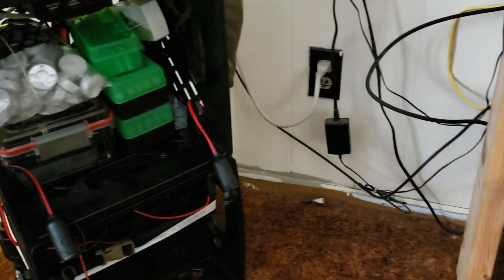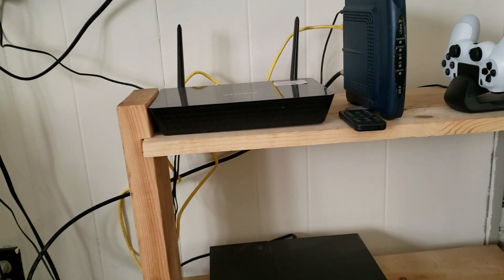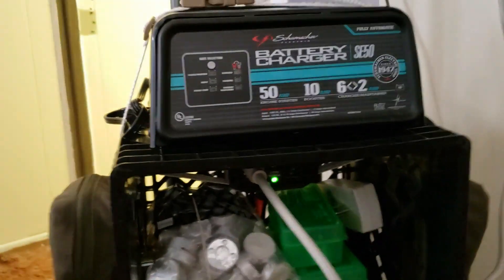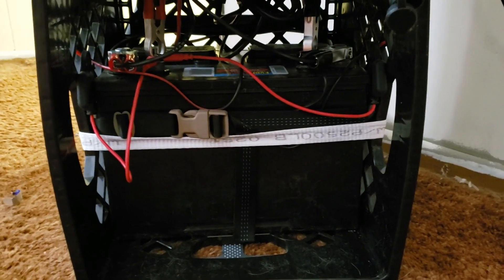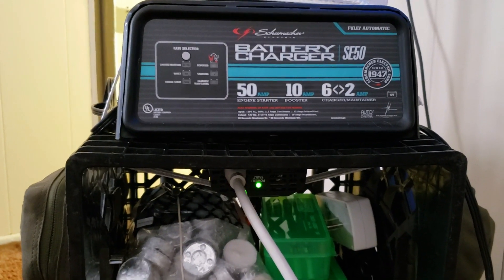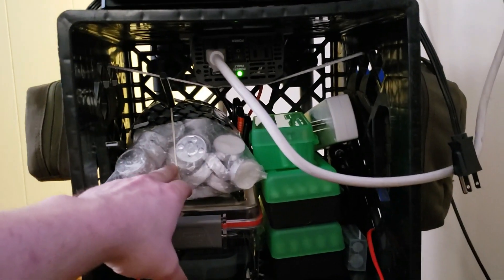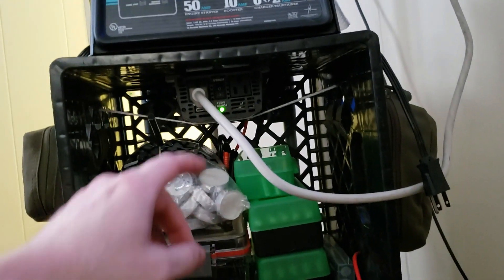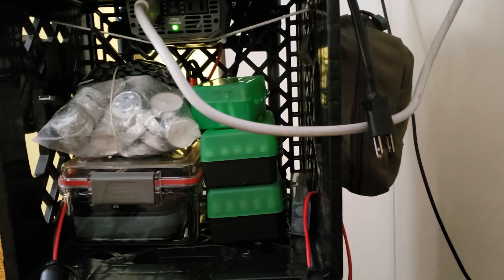DIY 100Ah Battery Backup System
A quick impromptu video showcasing my homemade battery backup system in use during power outage. A battery backup system consists of a way to store,recharge and distribute electricity.